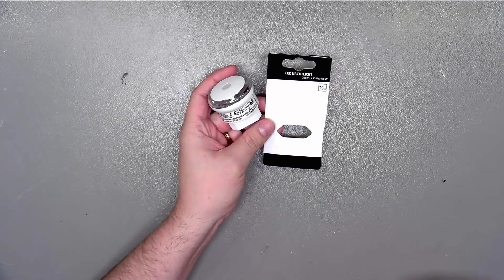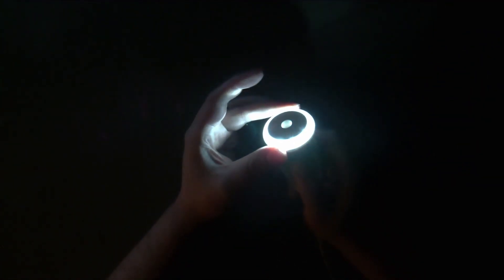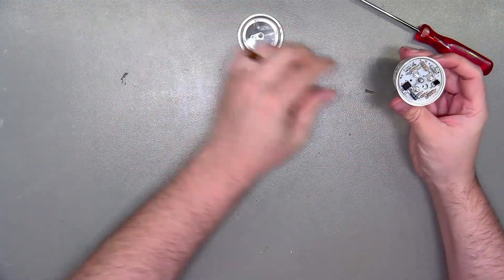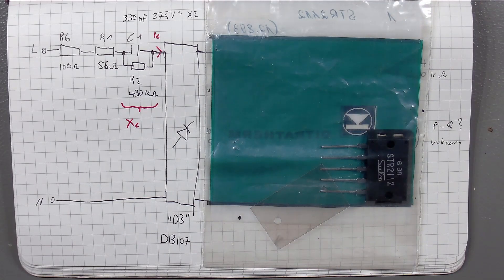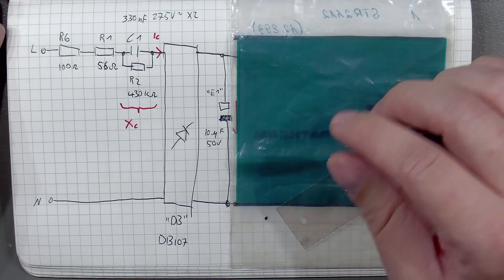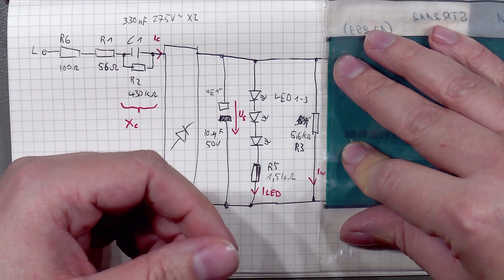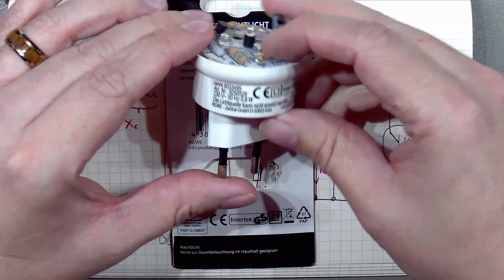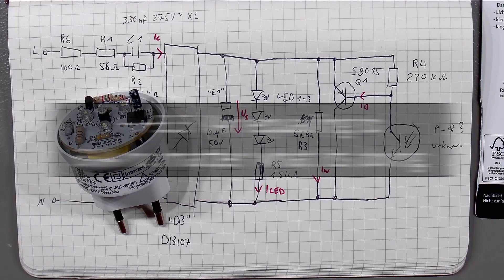Tinkertubes Lab [41] Investigating a strange night light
I bought this cheap 2.90€ night light from Toom Baumarkt. Lets take a look inside and investigate that strange circuit which is more energy efficient when on, compared to when its off.

Note: I misspoke a few times when discussing the measurements, as I haven't had the numbers in front of me, resulting in a bit of a fumble. The Light drew 6VA (apparent power), with roughly 0.3W wasted real power in off-mode, and 0.6W real power in on-mode, while still maintaining the 6VA apparent power. I said Watts instead of Voltampere a few times, which is technically incorrect.